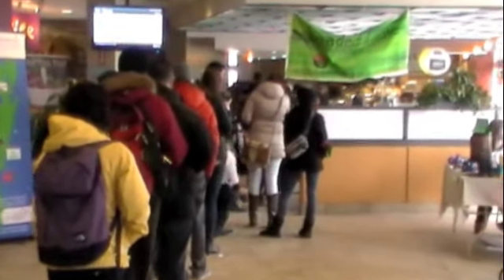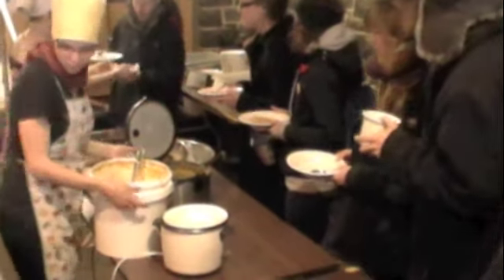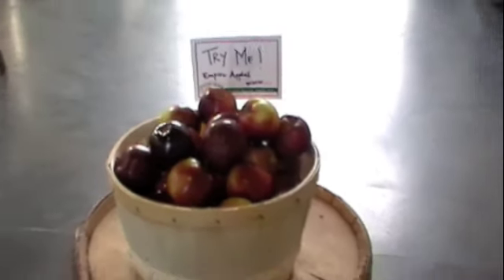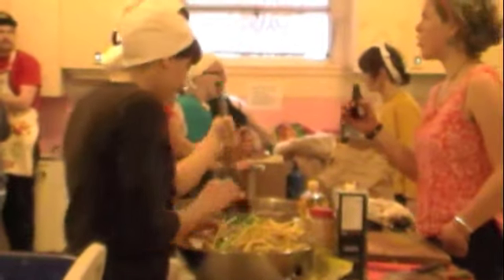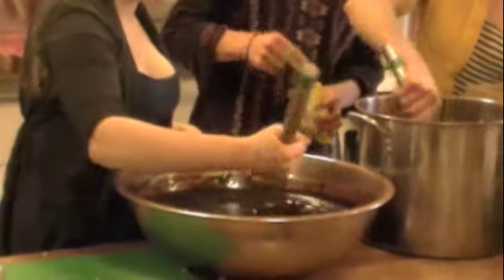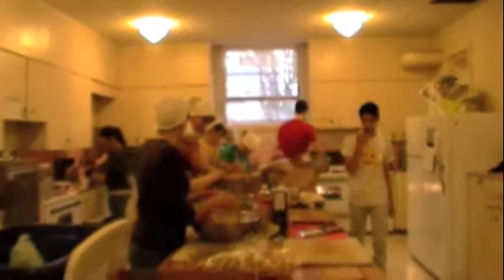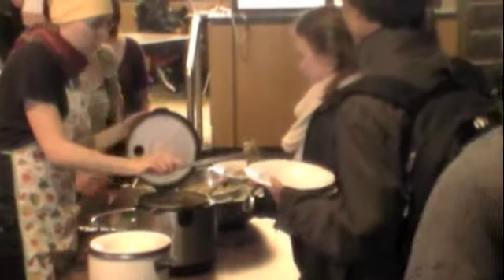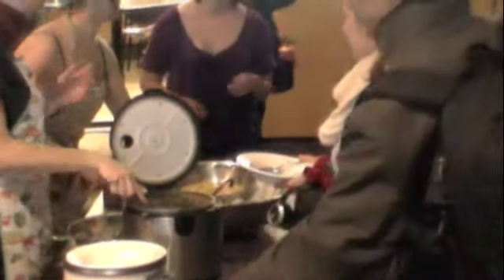The Loaded Ladle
The Loaded Ladle, previously known as Campus Action on Food, is a food cooperative at Dalhousie University.